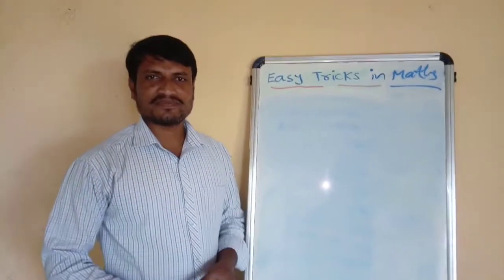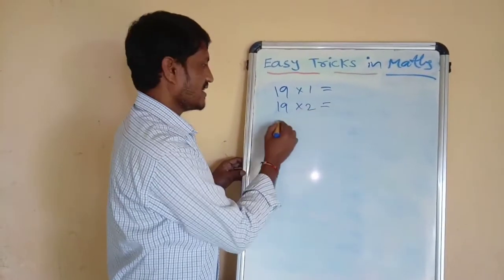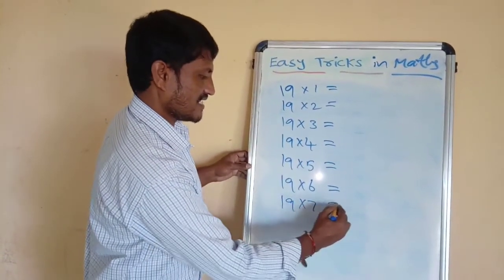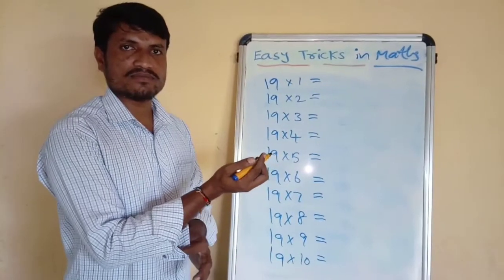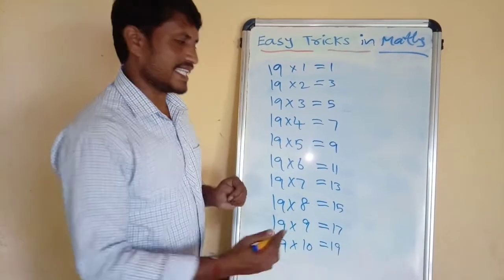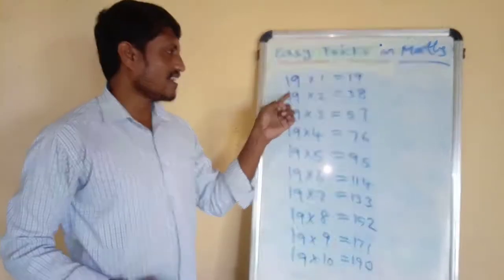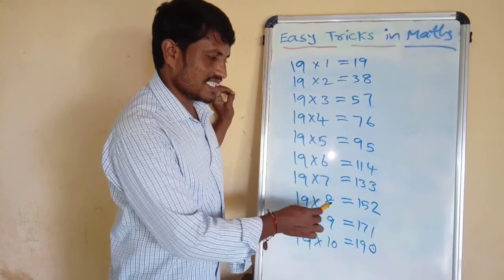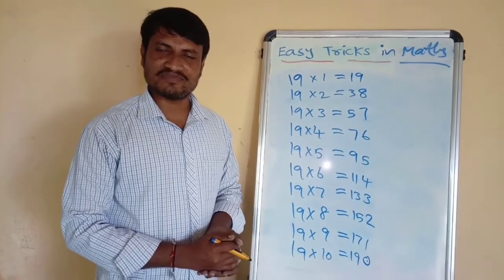How to write the tables easily in maths|how to write 19 table#sadanna social lessons#by sadanandam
an easy trick to write 19 table. this is new way to write the 19  table.

by sadanandam Revoju
sadanna social lessons